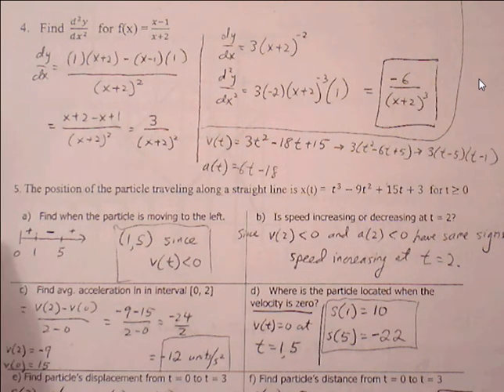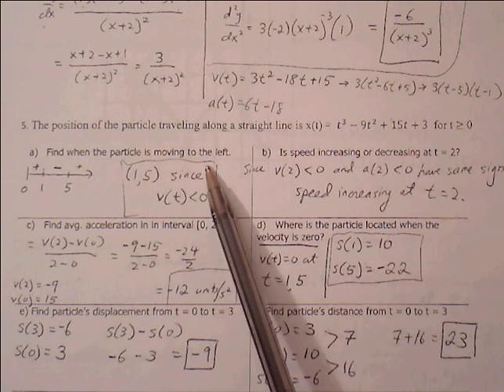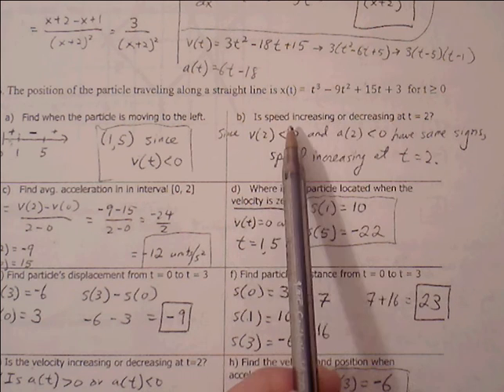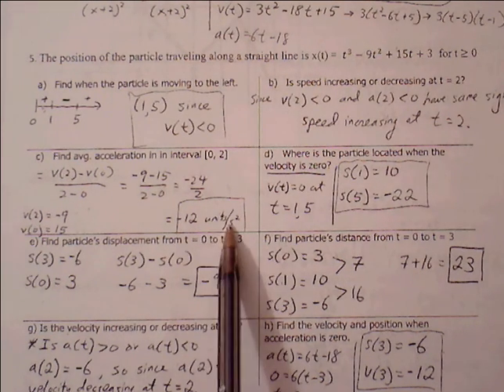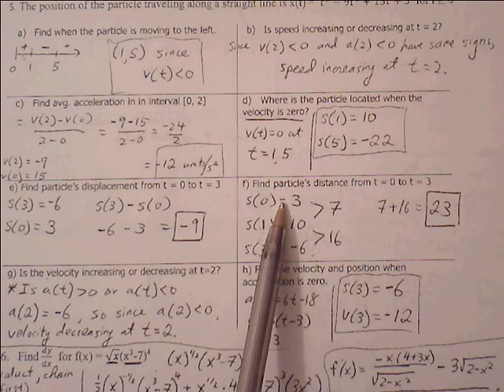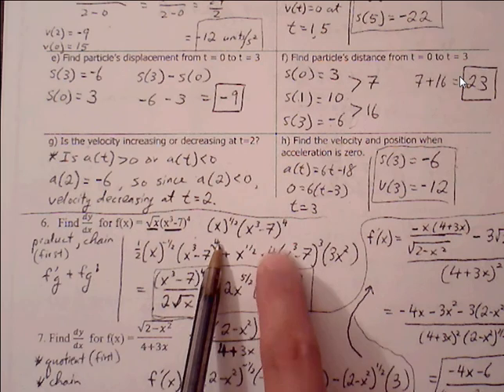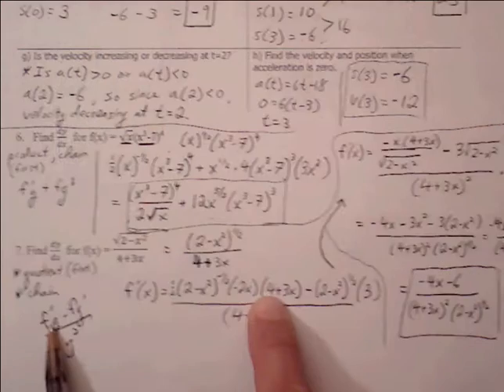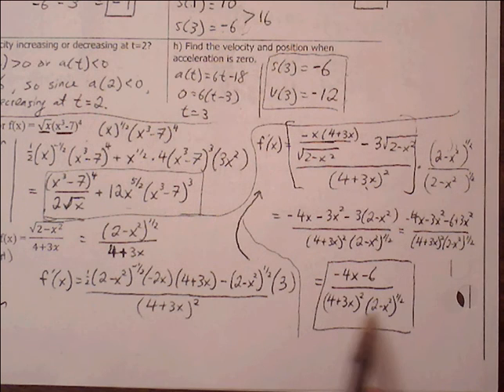Ch.2 Derivatives Morning Test Review (part 2)